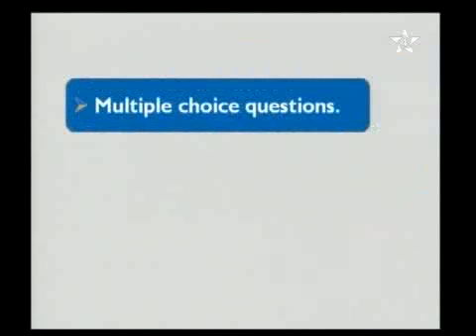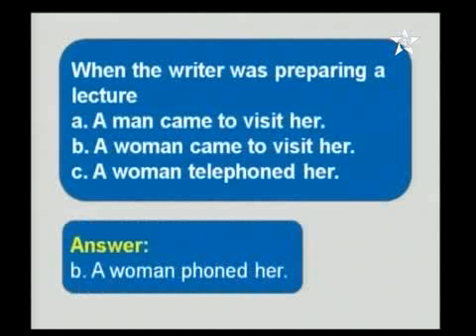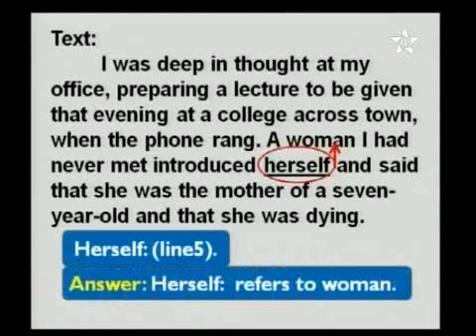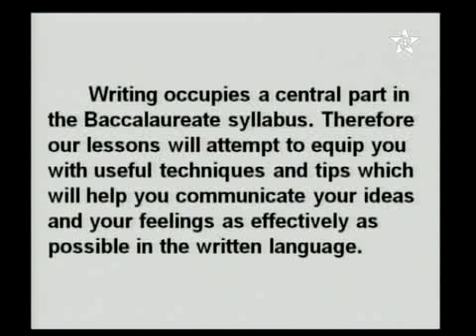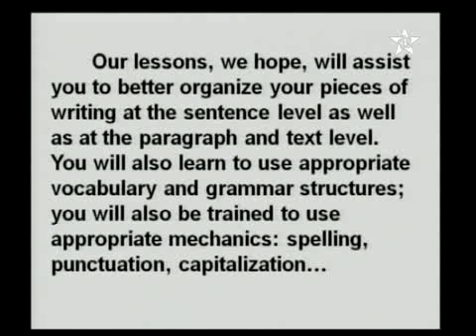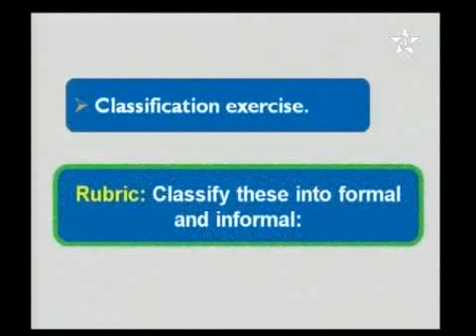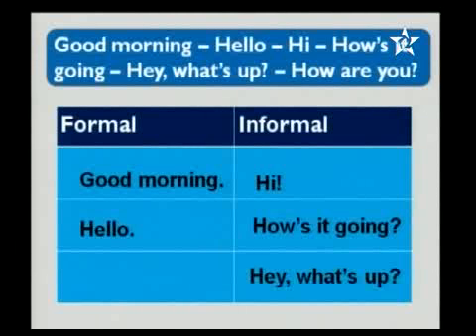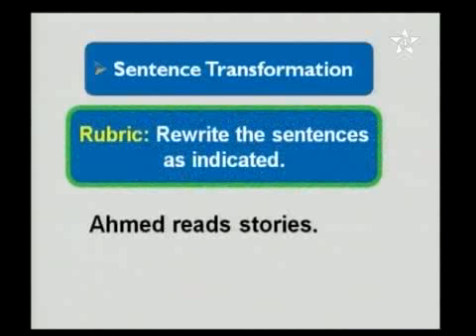English : TV English Lessons Programme Overview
للمزيد من الفيديوهات زوروا موقعنا :
LyceeNajah.blogspot.com